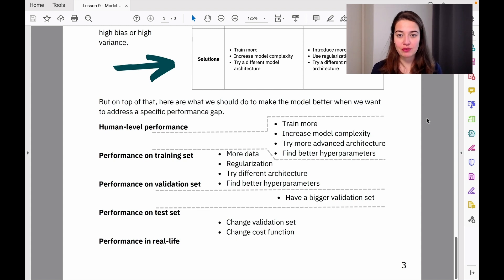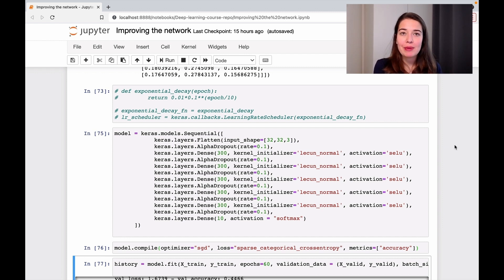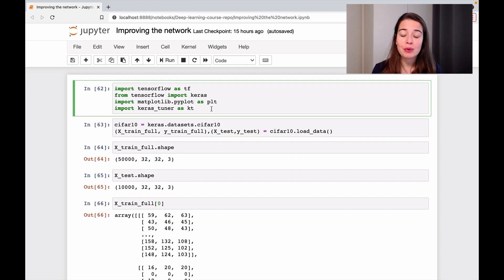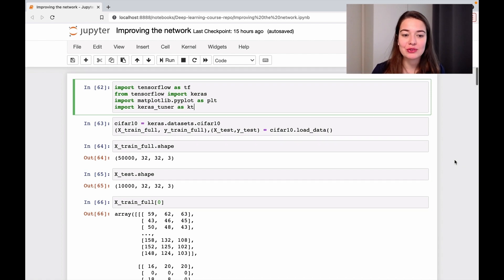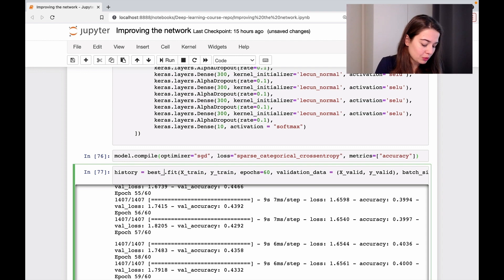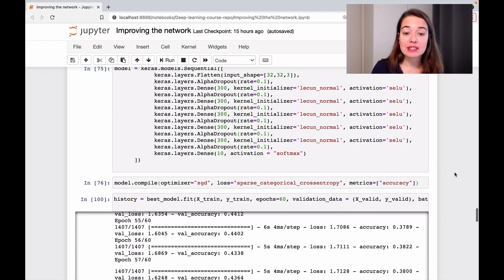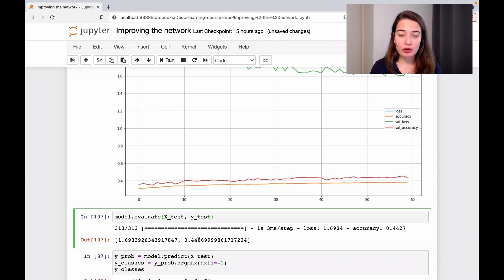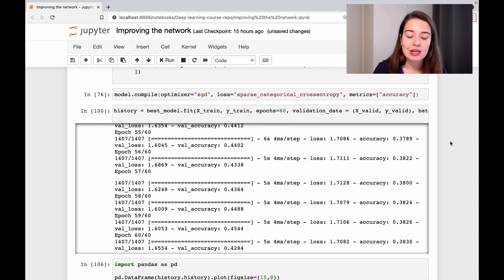How to Tune a Neural Network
In this video, we learn how to tune a neural network's hyperparameters to help it perform better.